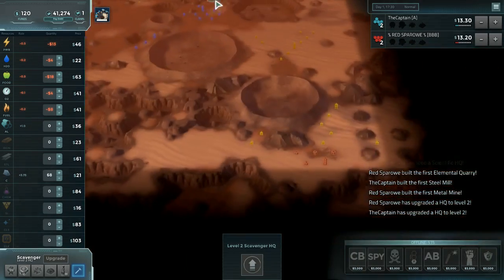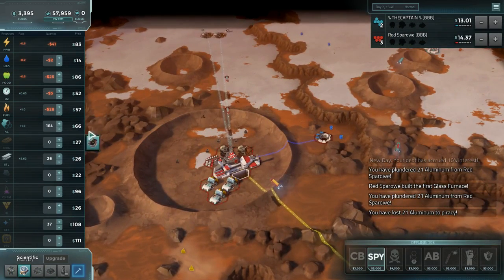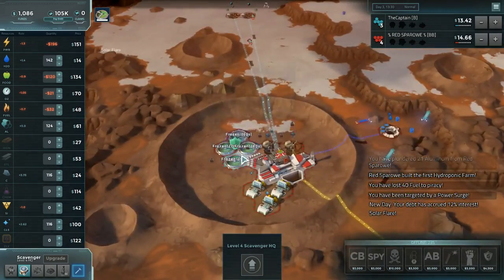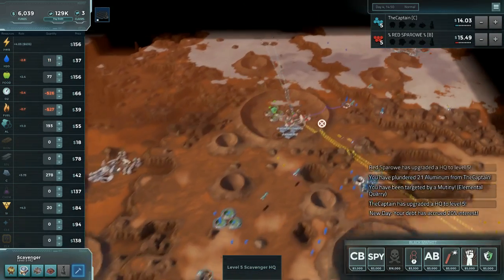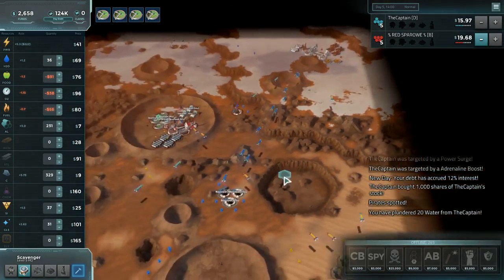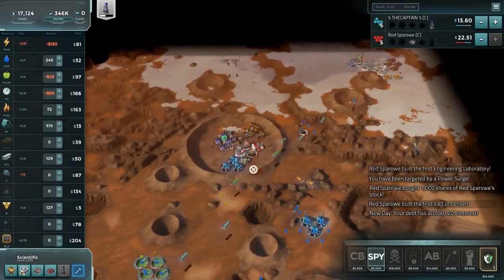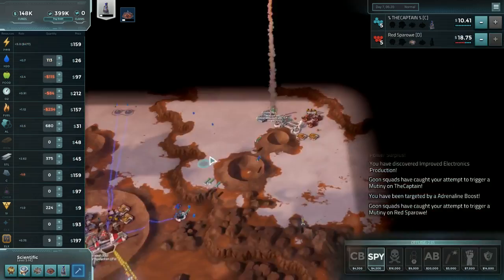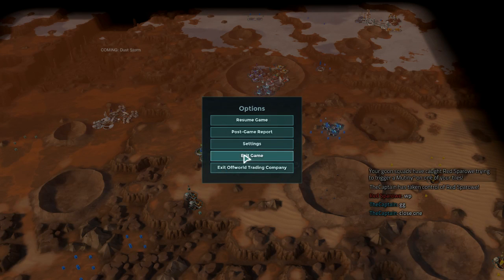Competitive Offworld: Red Sparowe vs SorenJohnson Game 1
Ro16 match from Mohawk Games' Third Offworld Tournament.